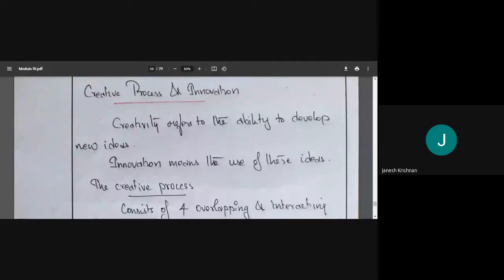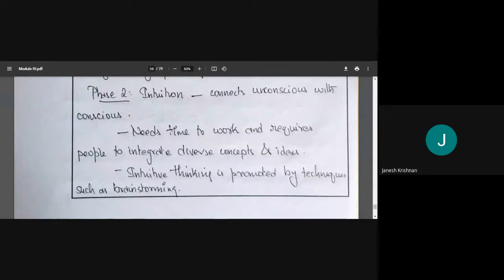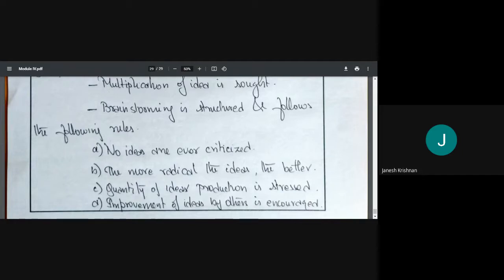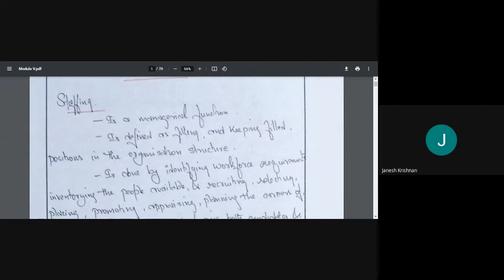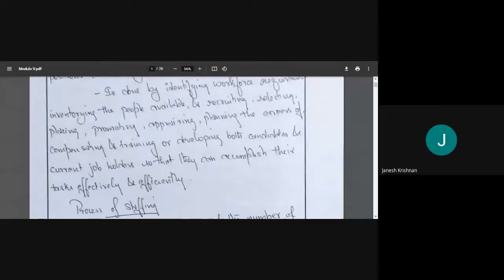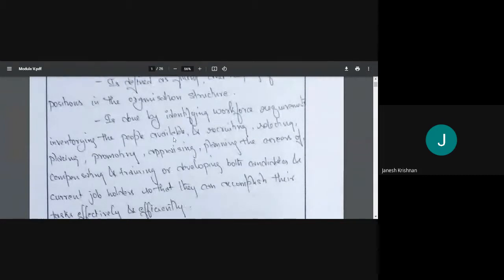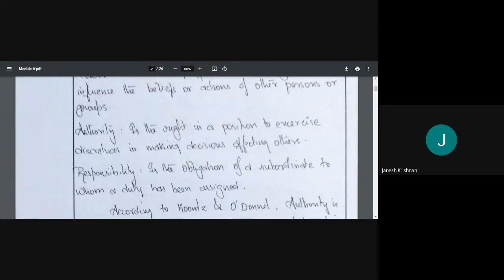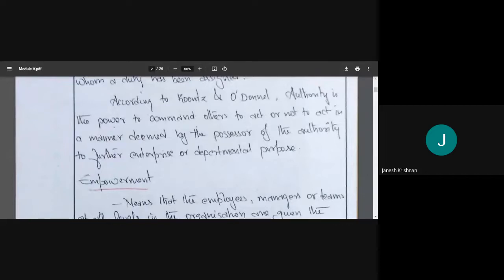HS 300 POM MODULE V PART I STAFFING DEFINITION, EMPOWERMENT; STAFF – DELEGATION